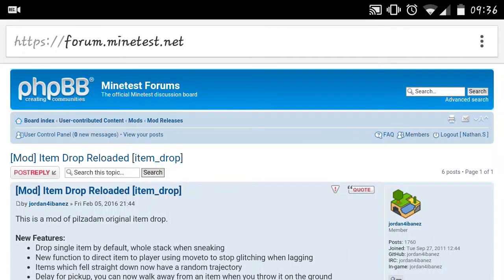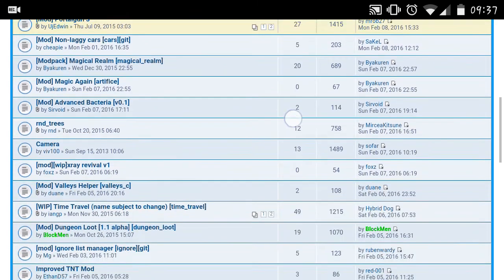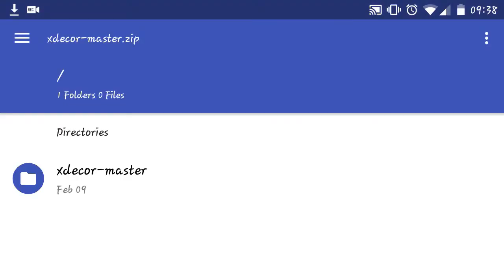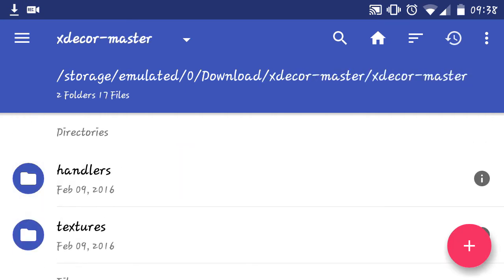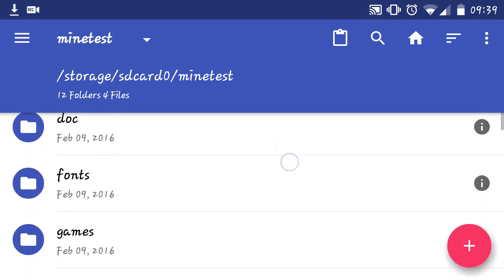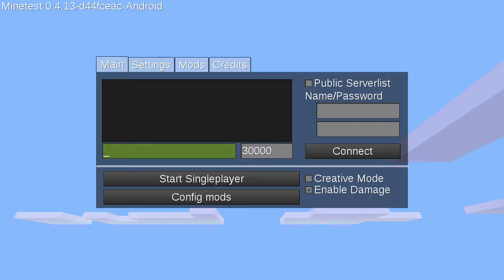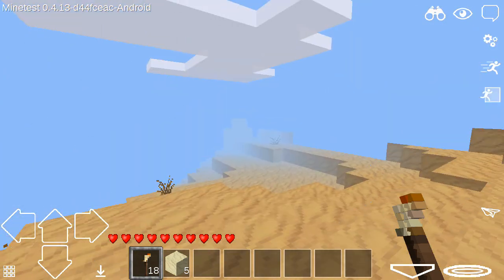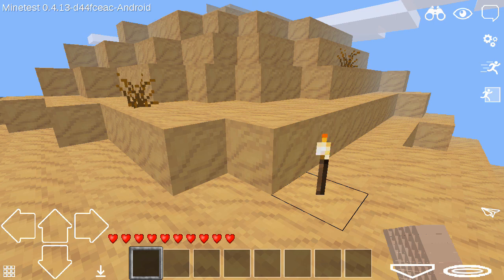Installing Minetest mods on Android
In this video I show how to install Minetest mods on your Android device.

I recorded this on my Samsung Galaxy SIII running CyanogenMod 12.1